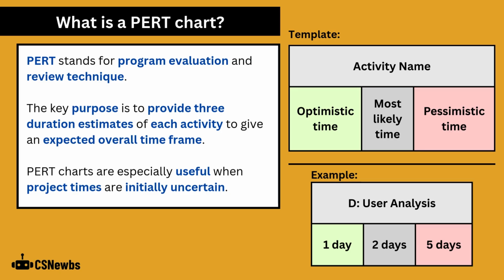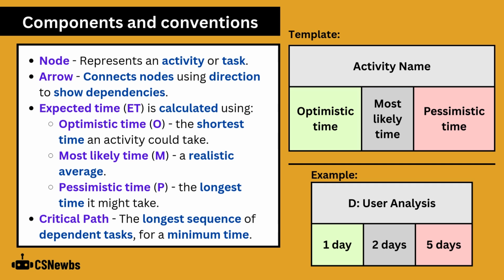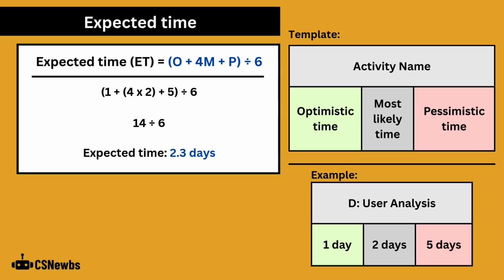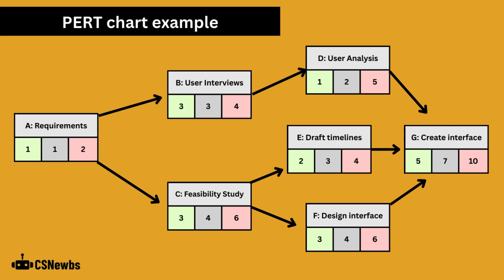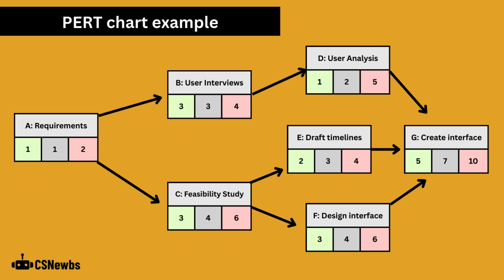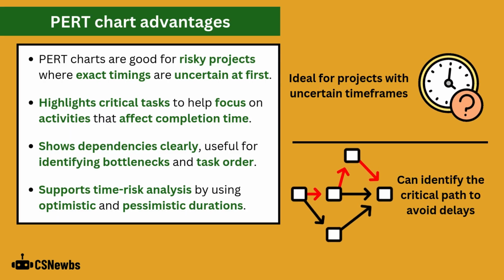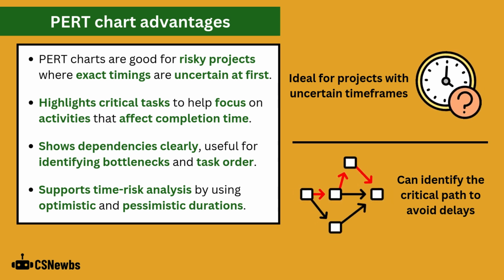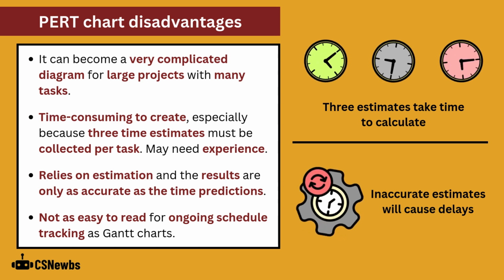PERT Charts | 3.2f | OCR AAQ | Application Development | F160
🧠 Content:
This video explains the components, advantages, disadvantages and suitability of PERT (performance evaluation review technique) charts, a common project planning tool.

🎓 Course:
- Qualification: Level 3 Cambridge Advanced National in Computing (this is an AAQ - Alternative Academic Qualification)
- Certificate: Computing: Application Development (H029 / H129)
- Unit: F160: Fundamentals of Application Development
- Topic: 3.2 Project Planning Tools

❗The Cambridge Advanced National in Computing (AAQ) is a new qualification for September 2025. Updated versions of this video may appear as the course progresses with additional resources and exams.